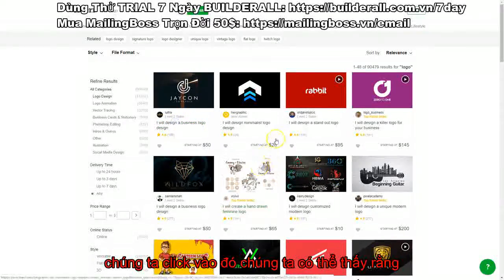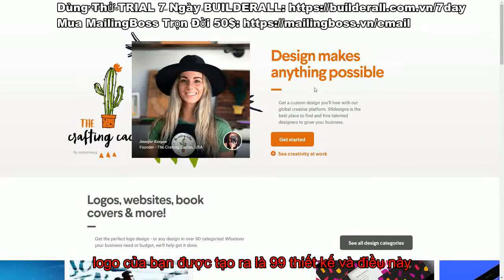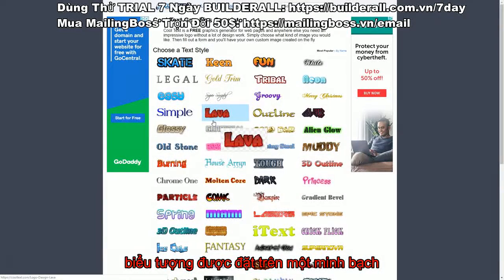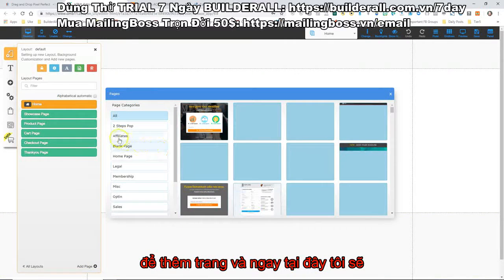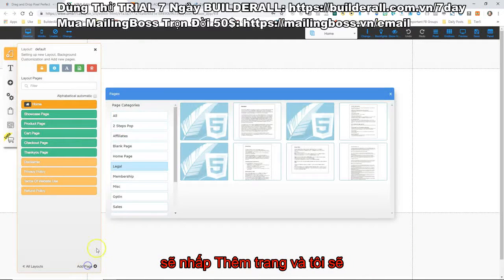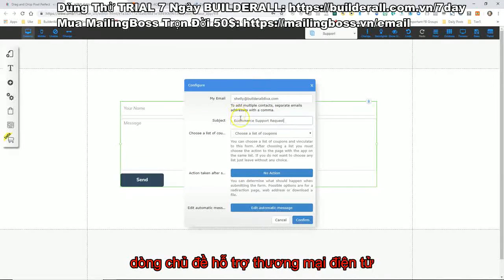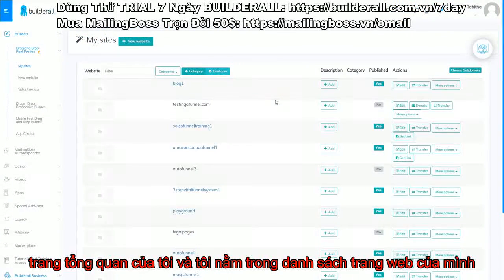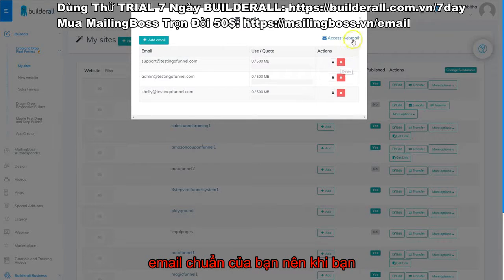Tao Website Ban Hang Thuong Mai Dien Tu Ecommerce voi Builderall don gian de su dung BuilderAll Viet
Tạo Website Bán hàng Thương mại Điện Tử Ecommerce Builderall

Builderall Việt nam giúp bạn Tạo ra các website Thương mại điện tử Ecommerce, Website bán hàng mạnh mẽ, nhanh chóng như Shopify hoặc Haravan mà bạn không cần biết gì về lập trình, IT. Bạn chỉ cần biết kéo thả, điền thông tin như Word là đủ.

Builderall Việt Nam chúng tôi sẽ hỗ trợ bạn trong việc đăng ký, sử dụng phần mềm Builderall Ecommerce, Làm website thương mại điện tử, website bán hàng và Email marketing Mailing Boss với giá rẻ nhất hiện nay trên thế giới khi so sánh giá, tính năng với Getresponse, Aweber, Infusionsoft, MailChimp, ActiveCampaign, ConvertKit.

Bạn có thể sử dụng phần mềm tất cả trong 1 builderall để tạo cho mình các website bán hàng Ecommerce với giá rẻ nhất thế giới, chỉ 29.9 USD/ tháng bạn có thể tạo được 15 Website Thương mại điện tử bán hàng online, kinh doanh online với chi phí thấp, rẻ nhất thế giới khi so sánh với các nền tảng Shopify 97 USd/ tháng hoặc 197 USD/ tháng hoặc Haravan không có tính năng Email marketing hoặc Làm phễu bán hàng Sales Funnels, hoặc làm vô số các Landing page trong Builderall mà với giá 29.9 USd mà thôi. Bên cạnh đó, bạn còn dược sử dụng 10K Email Contact List nằm trong gói 29.9 USD này với rất nhiều công cụ khác như làm Video Marketing, Tạo kịch bản Website, Email Marketing Scripts, giúp bạn viêt bài theo hướng khách hàng bạn mong muốn.

Do đó, bạn đừng chần chừ đăng ký sử dụng ngay Builderall và MailingBoss Email marketing 7 Ngày hoàn toàn Free miễn phí không cần nhập thẻ Tín dụng như Clickfunnels hoặc Shopify tại:

Builderall là phần mềm tốt nhất, giá rẻ nhất thích hợp cho mọi người kinh doanh online, bán hàng online và làm tiếp thị liên kết affiliate với giá hợp lý rẻ nhất chạy trên nền tảng Cloud. Bạn không cần phải thuê Hosting, Quản lý website và bảo mật website phức tạp mà không phải ai cũng rành. Việc của bạn chỉ là kéo thả, upload hình ảnh lên các website bán hàng E-Commerce này, và bạn dùng phần mềm tạo kịch bản Scripts để viết nội dung Copy Writing hay và nhanh chóng đê bán hàng Và sau đó, bạn quảng cáo Google, Facebook Ads và youtube Ads vào Website bán hàng này của ban và Remarketing/ Retargeting để bám đuổi khách hàng là bạn đã bán hàng nhanh chóng mà không cần biết gì nhiều về kỹ thuật lập trình website hoặc mua các website bán hàng với giá đắt hơn nhiều lần.

Builderall là 1 giải pháp Thương mại điện Tử và Email marketing tốt rẻ nhất thế giới hiện nay mà bạn không nên bỏ qua.

Hãy dùng ngay Builderall để Builderall Viet Nam chúng tôi giúp bạn nâng tầm kinh doanh Online, Kiếm tiền trên mạng, Kiếm tiền với Builderall được nhanh chóng và hiệu quả nhất và với giá rẻ nhất nhé.
Chúc bạn Thành Công

Cac Từ khóa:
Builderall Viet Nam
Builderall là gì
Builderall website thương mại điện tử
Builderall Ecommerce
làm landing page
tạo landing page
tạo website bán hàng
kinh doanh online
tiếp thị liên kết
mailing boss
mailingboss
mailingboss vietnam
kiếm tiền với builderall
đăng ký builderall
dang ky builderall
dang ky mailingboss
website ban hang
website thuong mai dien tu
mua builderall